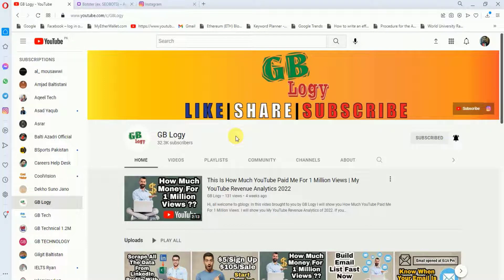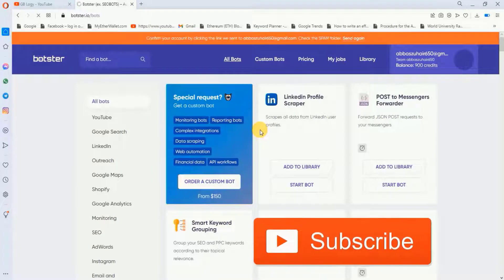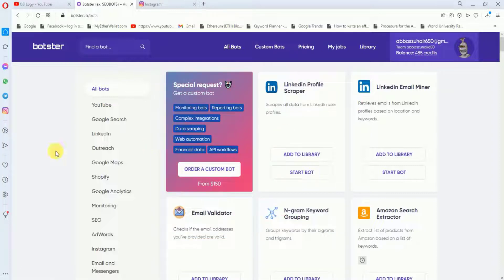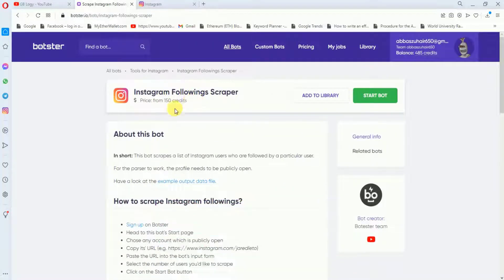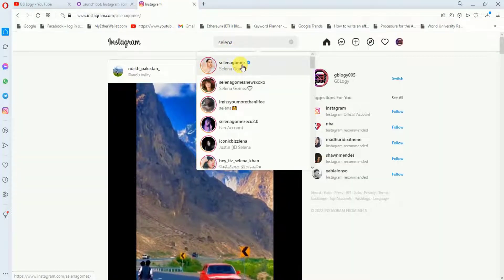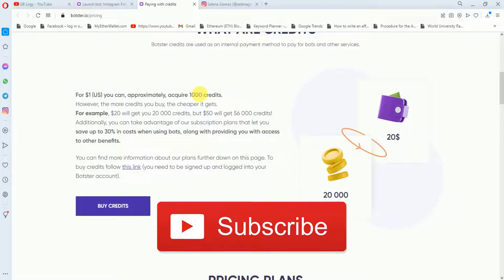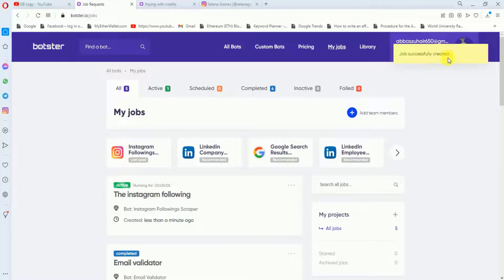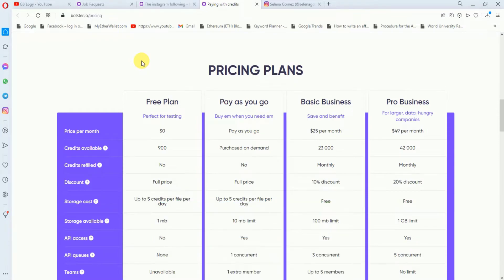Export All Following Of Any Instagram Account - Get Instagram Following List (Just One Click)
Hi, all welcome to gblogy. If you want to extract Instagram Following to Excel with just one click then here is the video for that. Get the Instagram following list of a particular account. Collect Following of Instagram account in no time. After the end of this video, you will be able to Export All Following Of Any Instagram Account.